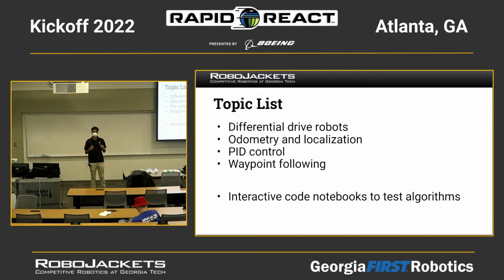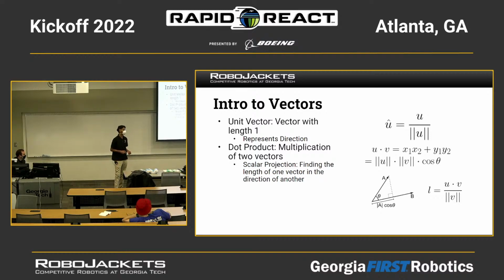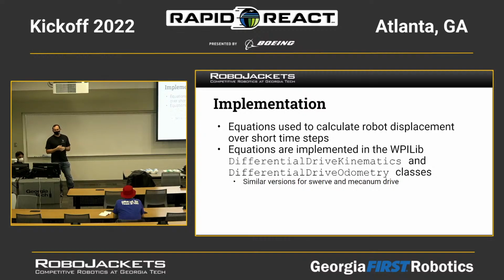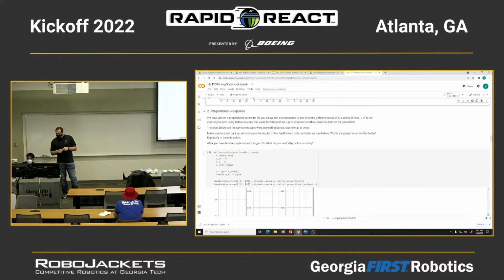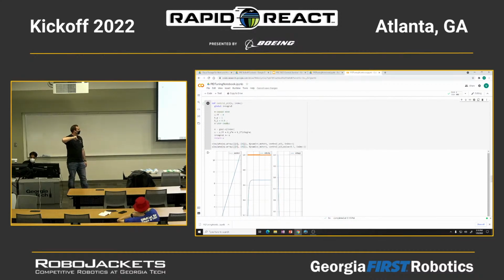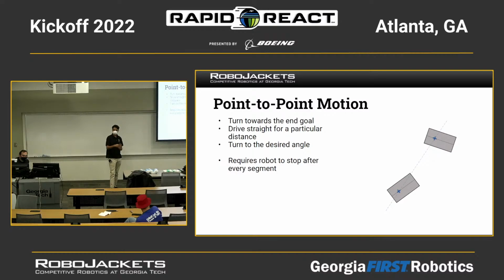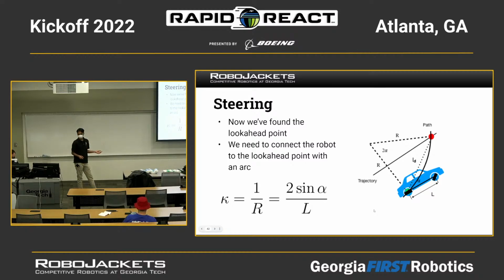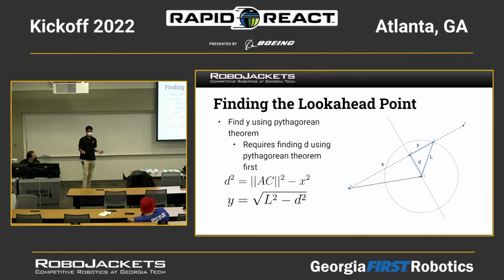Controls Workshop - GeorgiaFIRST FRC Kickoff 2022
RoboJackets and GeorgiaFIRST Robotics present workshops at FIRST Robotics Competition (FRC) Kickoff 2022 for Atlanta, GA, live from the Klaus Advanced Computing Building at Georgia Tech.

So your robot can move in autonomous. What’s next? This workshop will cover basic concepts in control theory such as PID control, motion planning, and trajectory following. The workshop will be focused on the control of robot drivetrains with an emphasis on showing interactive pseudo-code. Recommended for students grades 9-12. Knowledge of high school algebra is expected.